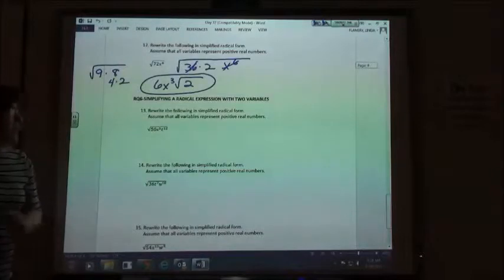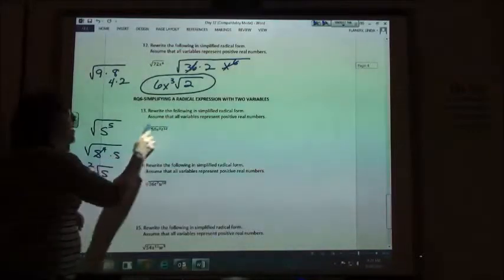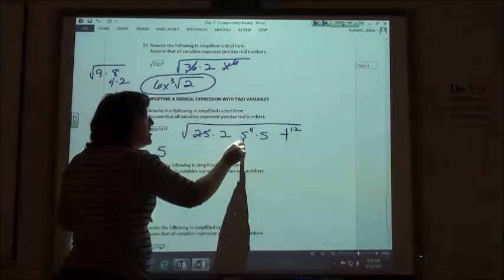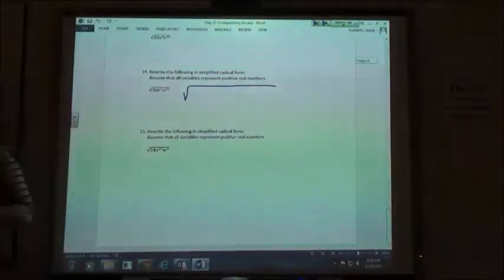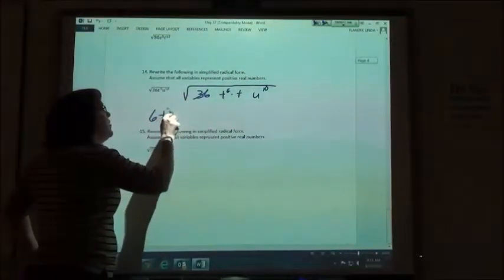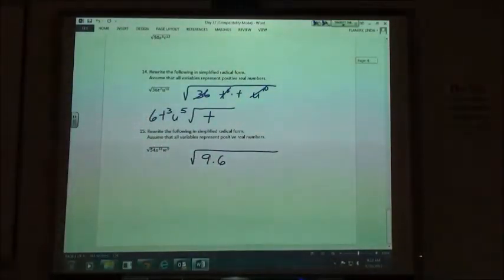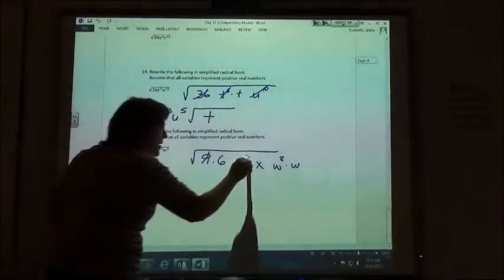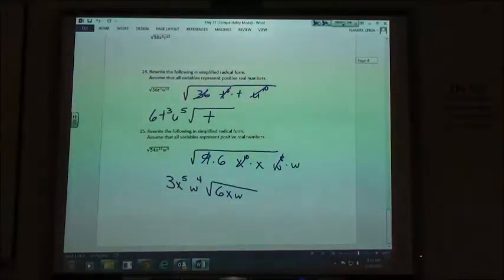RQ6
Intermediate Alg.